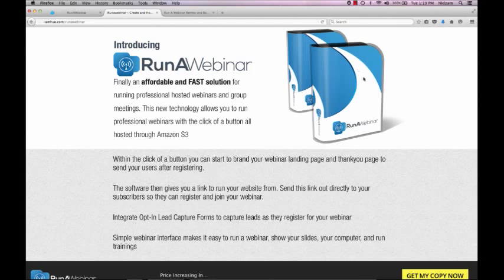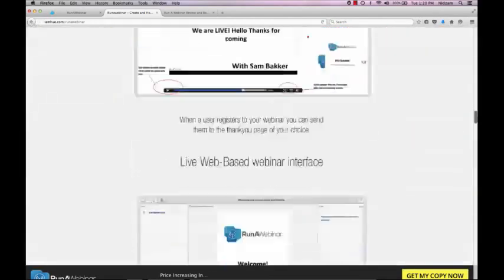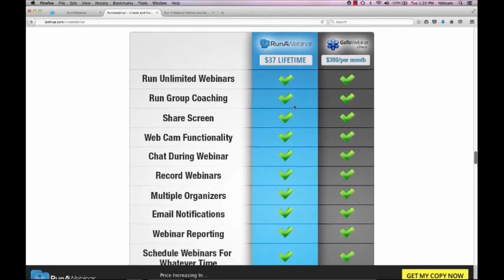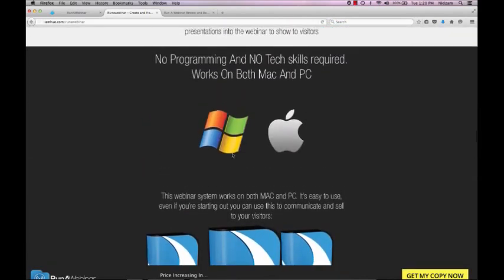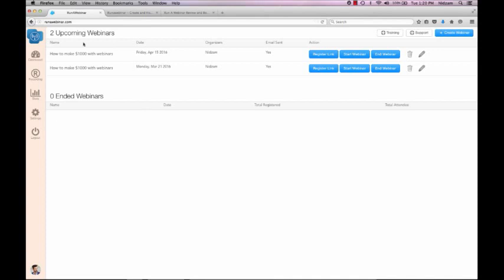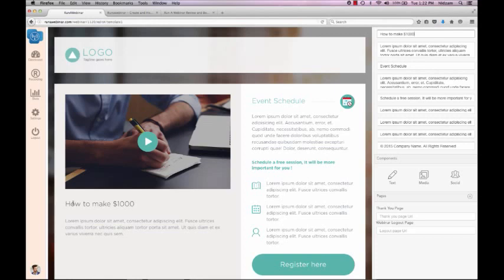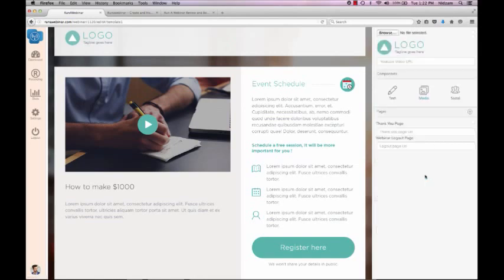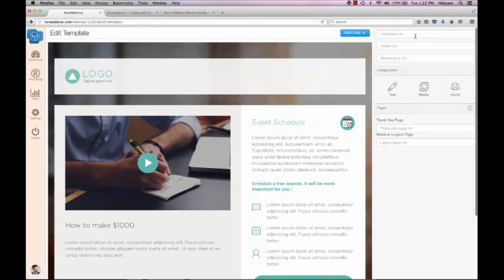Run A Webinar Review [DEMO WALKTHROUGH] Run A Webinar Bonus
Now if you ever tried signing up for 1-month trial to run a webinar, you'll discover that the price is up to $299 per month after the trial period ends, and it will only hold 1000 people per webinar. Or maybe you've tried Google Hangouts...but ended up you're scared to use it because it freezes up or delays as more people jump on.

Well now there is a new webinar solution that is here to solve those problems. It's easy to use, user friendly and runs through Firefox right from your computer. It's ALWAYS FAST because it uses Amazon to run the webinars instead of Google Hangouts and it has all of the functionality of a system like GoToWebinar and more.

It's been over a year in development and finally it is going to give you the ability to:

- Run LIVE Webinars Through your firefox browser
- Create custom Landing pages & Replay pages
- Add Multiple Webinar Hosts
- Answer Questions & Engage with your audience
- Run webinars with Unlimited Registrants
- Webcam Streaming
- Showcase whats on your screen
- High quality audio system

Run A Webinar is an 'All In One' webinar software solution thats going to do everything that you could possibly imagine when it comes to webinars.